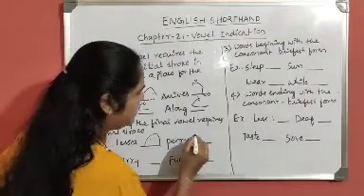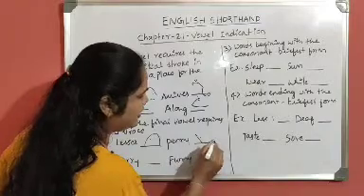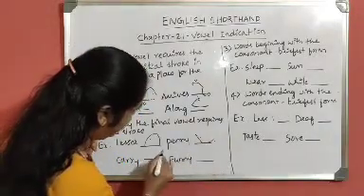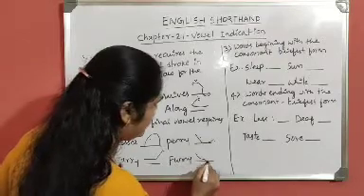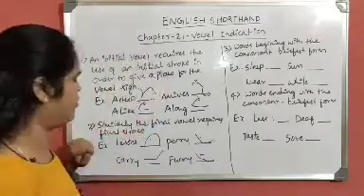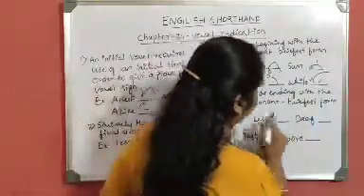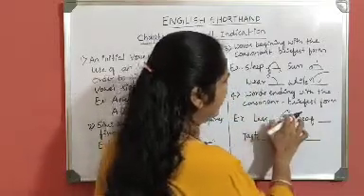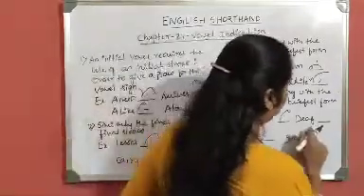Chapter 21 Vowel Indication in English Shorthand position of strokes and marking vowels to strokes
English Shorthandvowel indications in english shorthand
are vowels interchangeable
indicates short vowel sound
are vowels
short vowel is
can short vowel
can vowel sound
can short or long vowel
vowel shortening in english
is hand short or long vowel
is did a short i word
do short vowels say their name
does a short vowel say its name
does english have long vowels
hand vowel sound
is had a short vowel
short vowel hand signals
have in shorthand
short vowel symbol
short vowel symbol name
short vowel sign
how to pronounce short vowels in english
how to insert short vowel symbol in word
how to type short vowel symbol in word
is short i
should vowel sound
short vowel ing words
was short a sound
english vowel inventory
is was a short or long vowel
what is the short vowel sound symbol called
vowel indication in shorthand
what is the short vowel symbol called
when to use short and long vowels
when to use short vowel and long vowel
what indicates the short vowel sound in medical terminology
which vowel is used most in the english language
which vowels are long and short
who invented shorthand
english shorthand example
which description is correct for the vowel given
why vowels
english vowel shift
english vowel change
what does short vowels mean